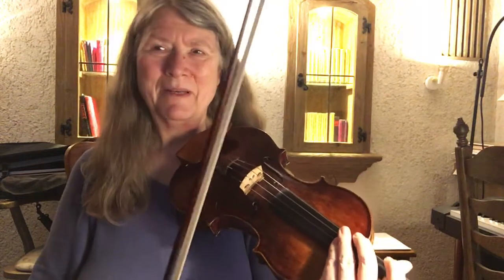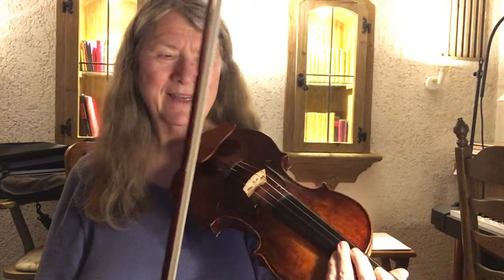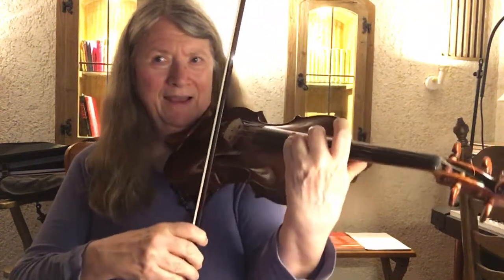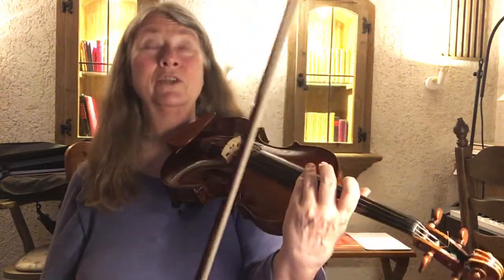20220626 de bériot op 123 no 50